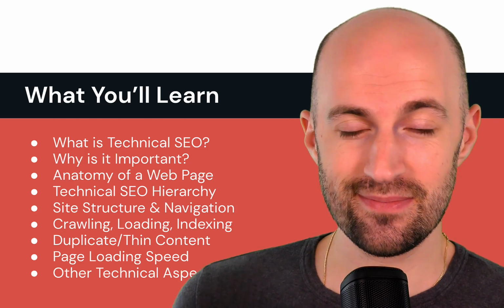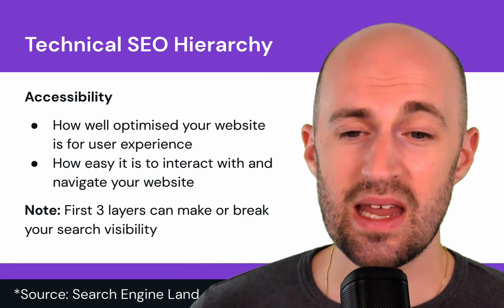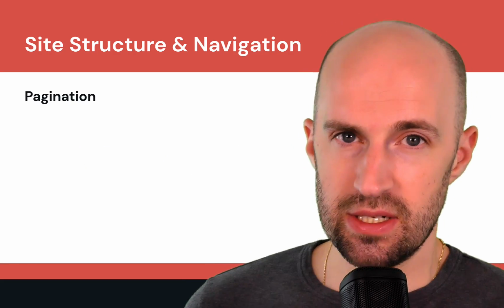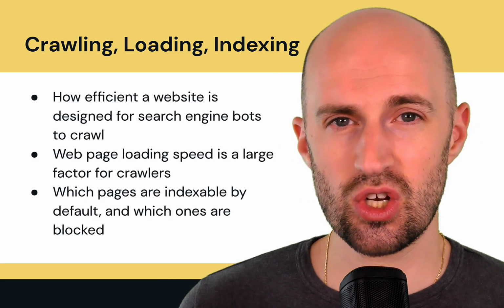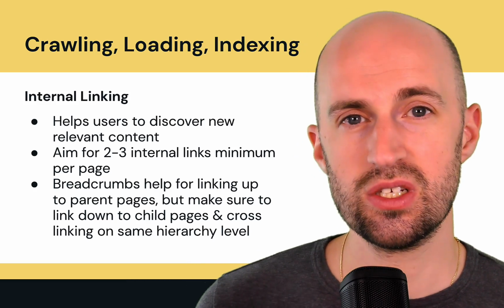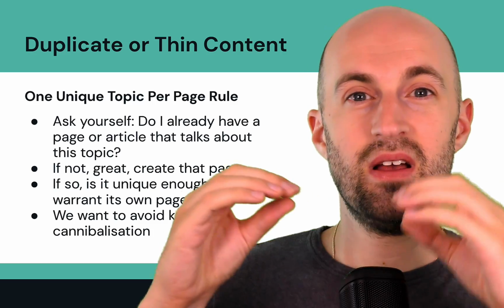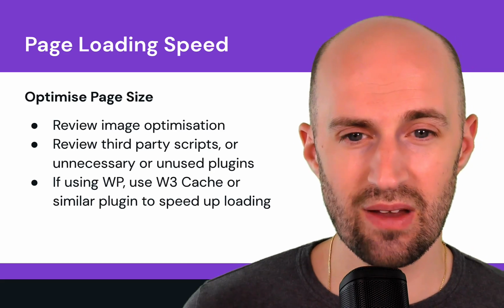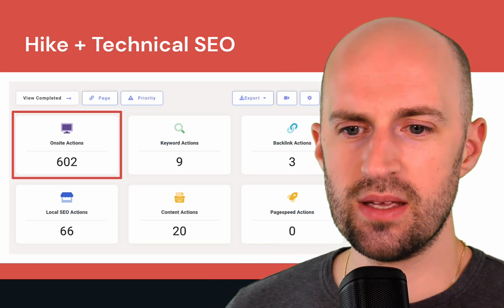Technical SEO Ultimate Guide for Beginners To Unlock Organic Traffic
In this video you'll learn about Technical SEO, what it is, why it's important, and all of the different aspects involved that could be holding your SEO performance back if you haven't yet identified these areas.